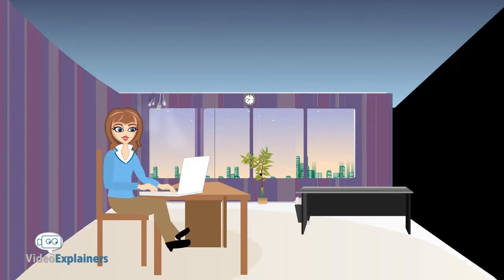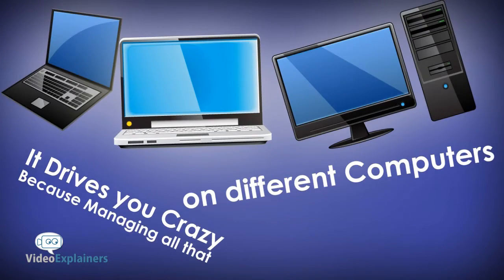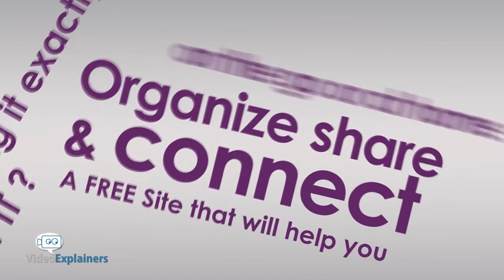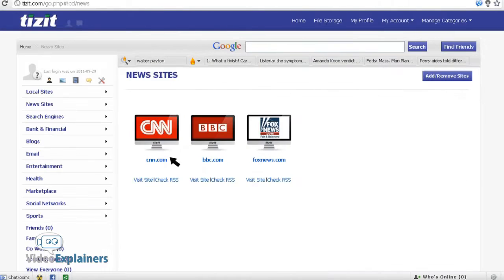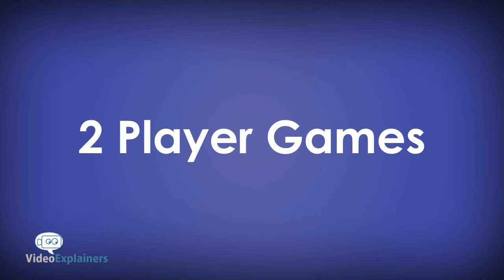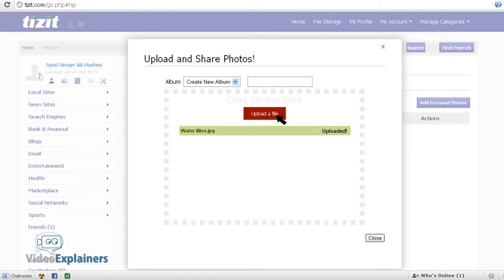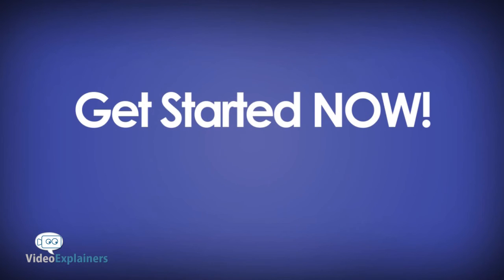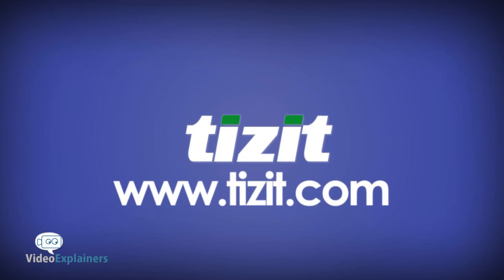Cartoon Explainer Video For Search Engine Platform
Have you ever been walking along the street and seen someone fundraising for a donation to a charity? Perhaps they are trying to explain what the charity does and why you should donate, but it is taking them more than 10 minutes to get their point across? The longer it takes to explain something, the more likely it is that your potential customer will lose interest. People are in a hurry these days and they don’t have the time to wait for a long explanation before they choose to make a donation or buy a product.

We create cartoon explainer videos that explain complex concepts in a very short time. We can present even the most complicated concept in a very straightforward and entertaining way, so that your customers will understand immediately. When you use a cartoon explainer video you won’t have to worry about your customer getting bored and tuning out, they will be captivated by the entertaining animations and the well written script.

There are just some things that you can do in a video that you can’t do in a text-only explanation, such as:
• Show a pie chart, bar chart, Venn diagram or other visual method of conveying data
• Demonstrate products or items in motion in order to explain how they work
• Captivate the audience with bright and colourful animations
• Promote the brand with an attractive logo on the screen
• Make the viewer remember the product with a catchy slogan or musical hook

These are just a few of the things that you can do in a cartoon explainer video that you cannot do with text. The addition of audio and video always makes things so much more interesting and captivating.